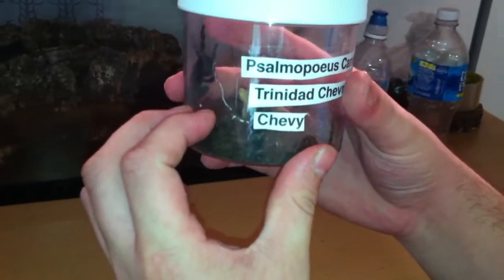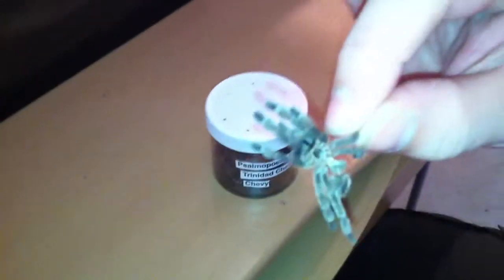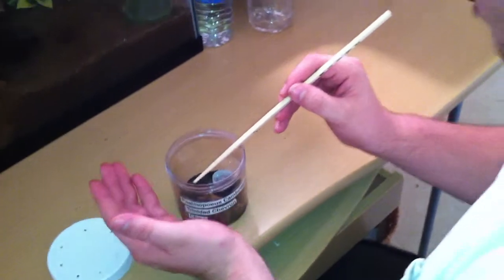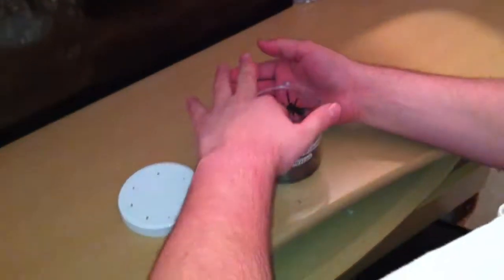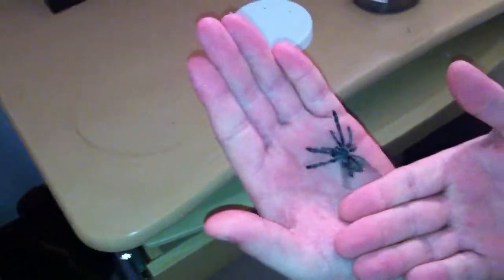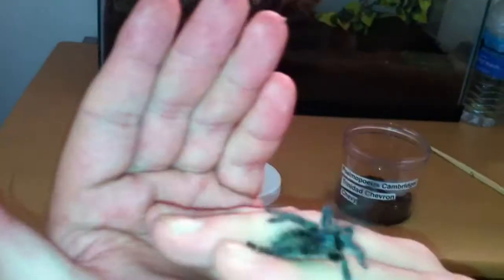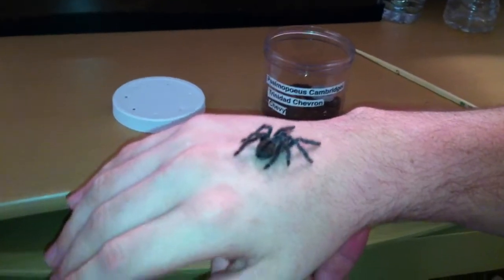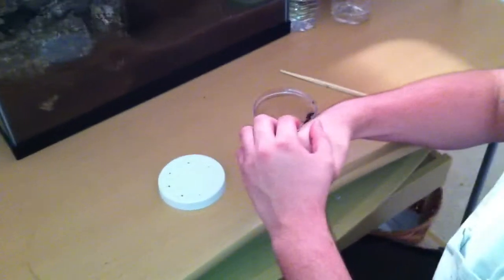Trinidad chevron tarantula (Psalmopoeus cambridgei) Handling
Trinidad chevron tarantula (Psalmopoeus cambridgei)  sling
just showing off some nice colors